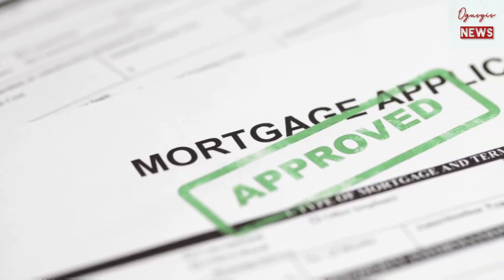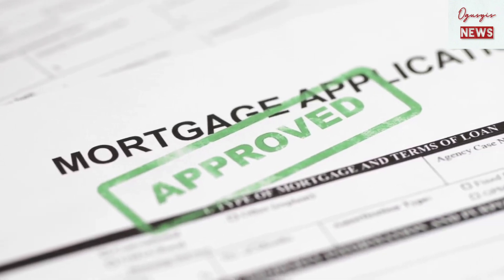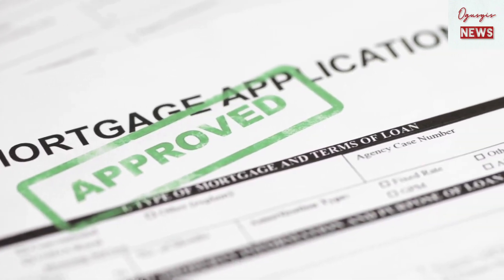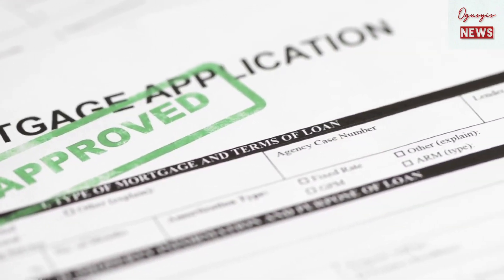The Latest Mortgage Technology Trends for 2024 Uncovered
Mortgage Technology, Speedy Solutions, 2024 Trends, Future of Mortgage, Mortgage Industry, Technology Trends, Financial Technology, Mortgage News, Tech Innovation